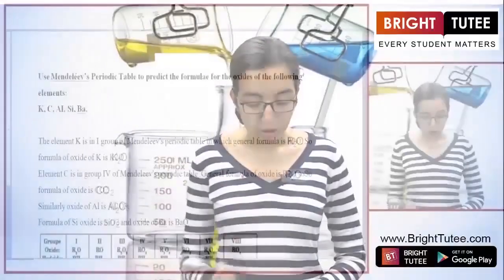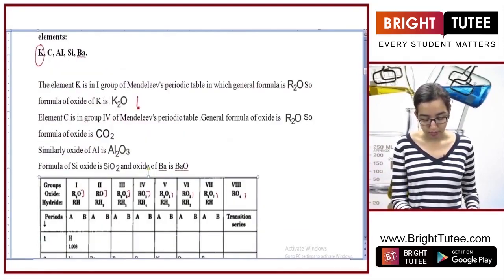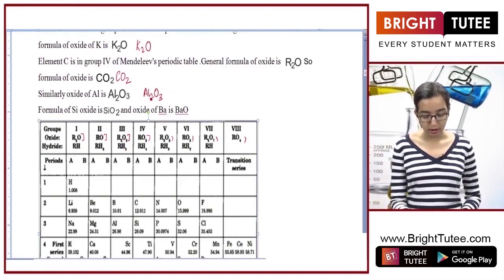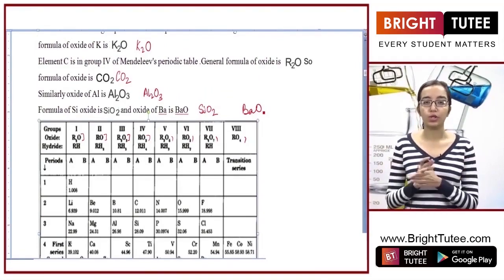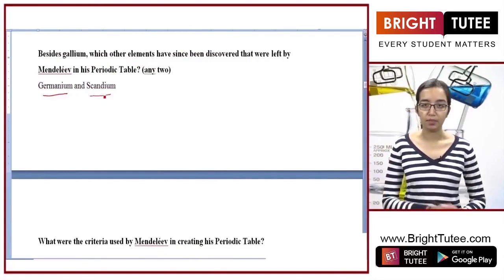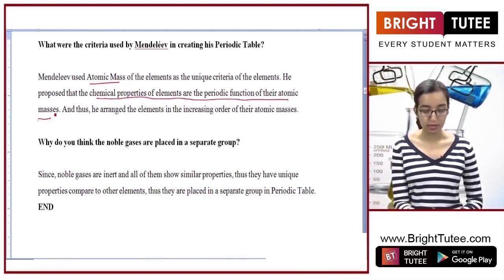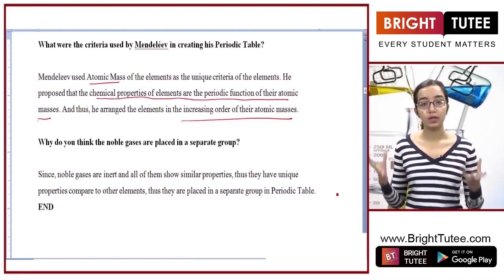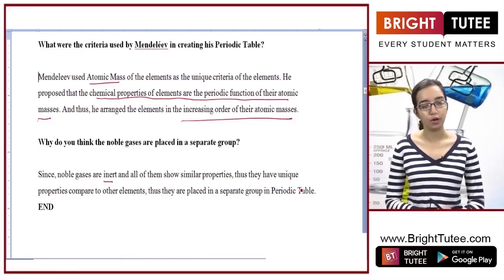1 5 Periodic Classification Of Elements Part 5